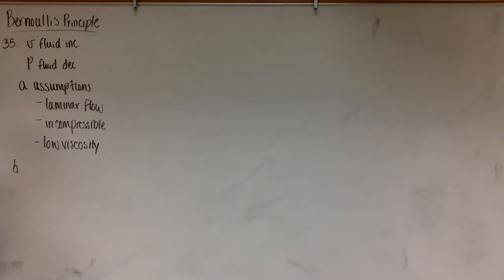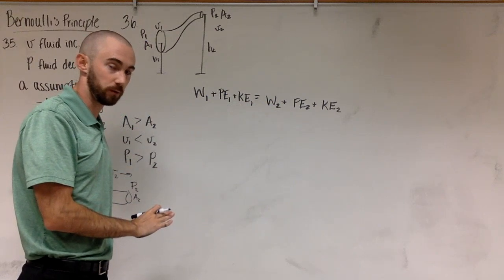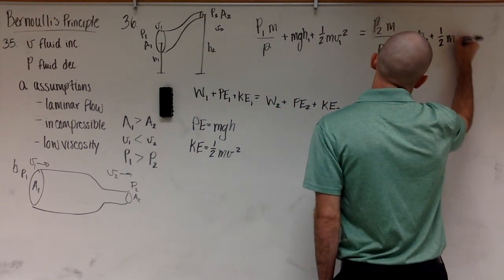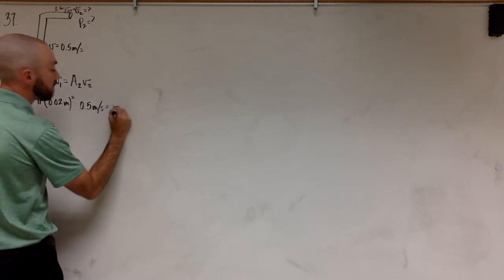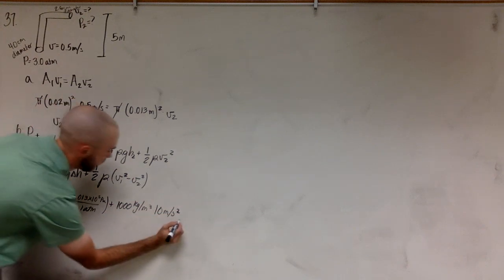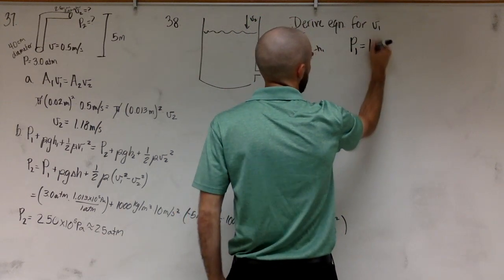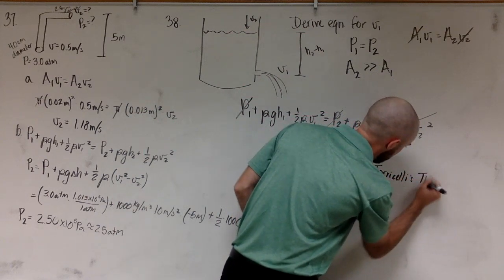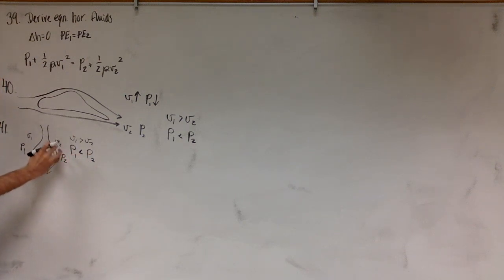Fluids Notes: Bernoulli's Principle